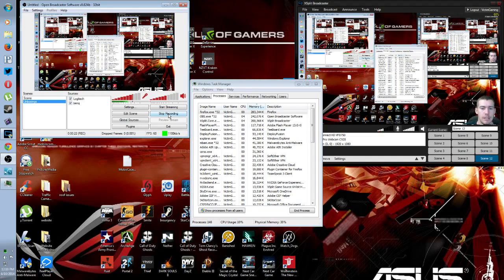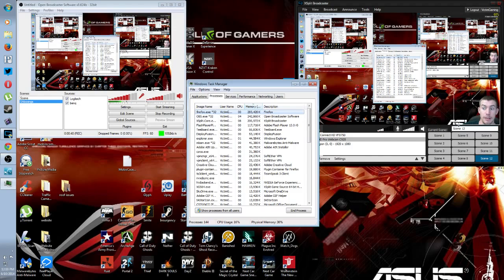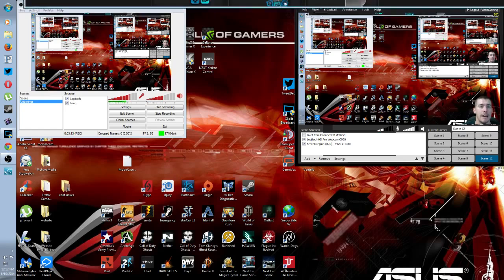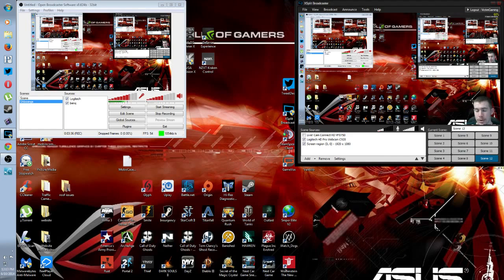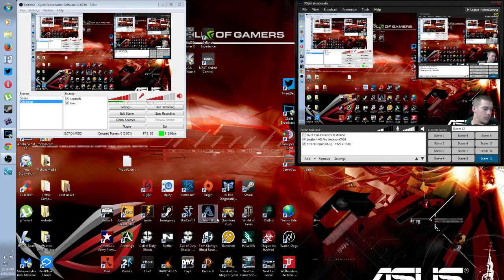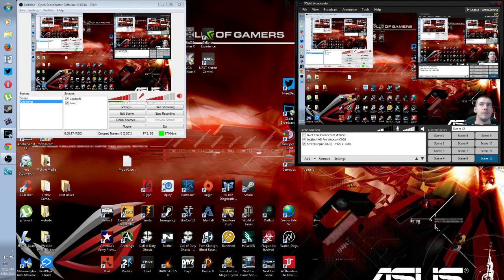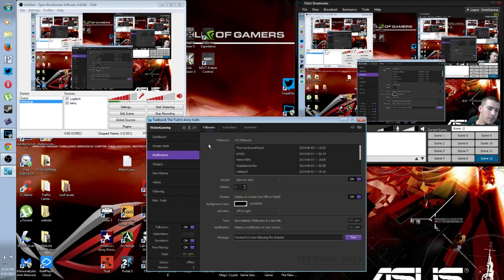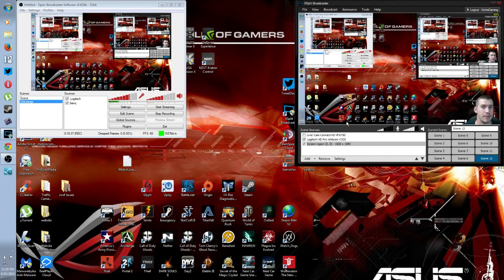A side by side comparison of OBS and Xsplit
After having spent hundreds of hours streaming and configuring both broadcast applications I felt it was a good idea to offer my opinion/comparison on both products.